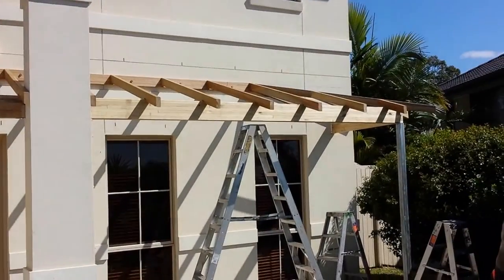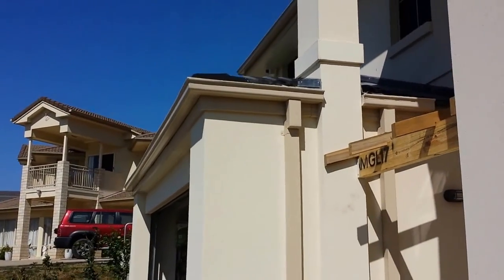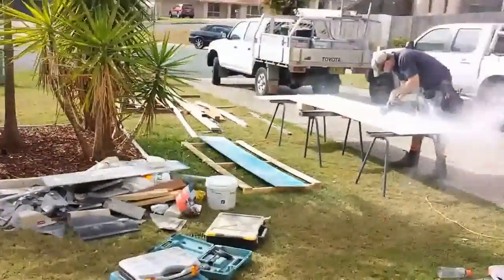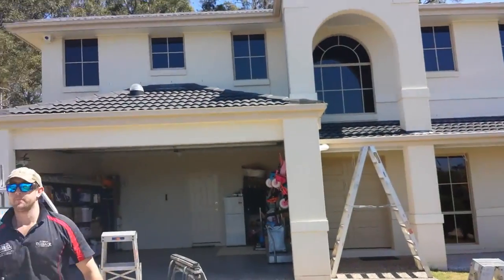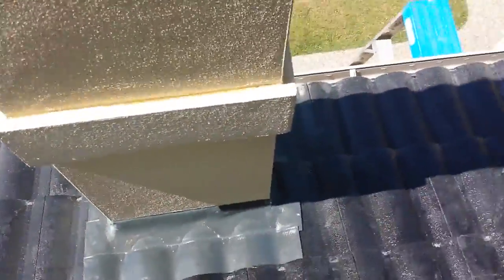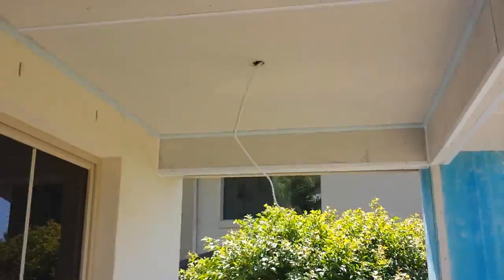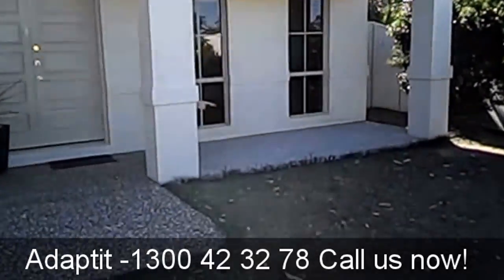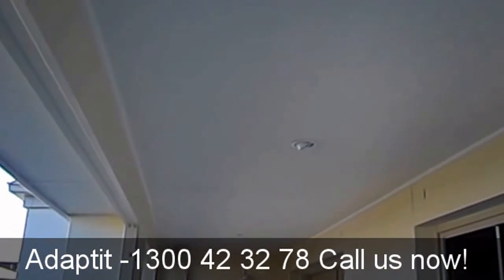New Patio matches House exactly!! Brisbane home gets Adaptit.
We built a front patio in the same roof material as the house (Tile, timber frame & Fibro soffit).  Dennis (the designer) goes over the job right at the end of the video after all painting and rendering are finished.  Looks incredible.